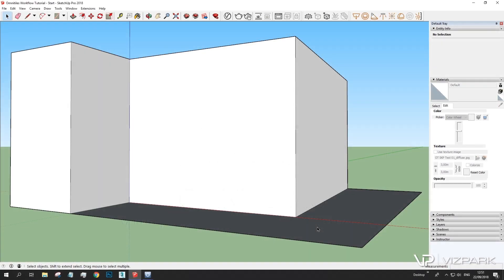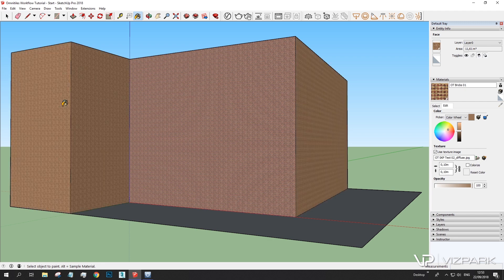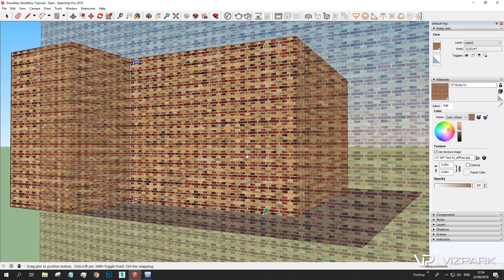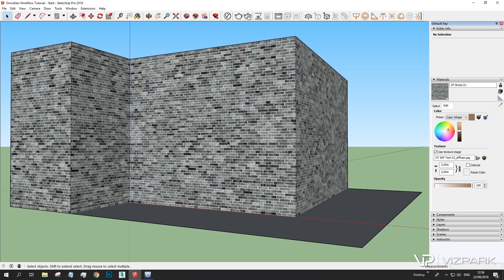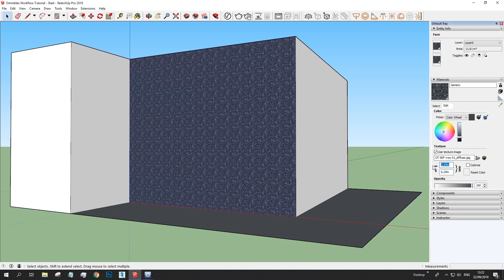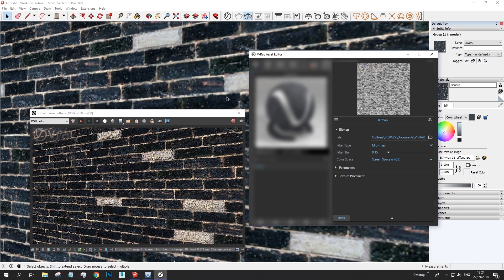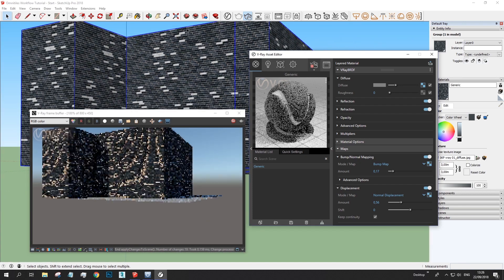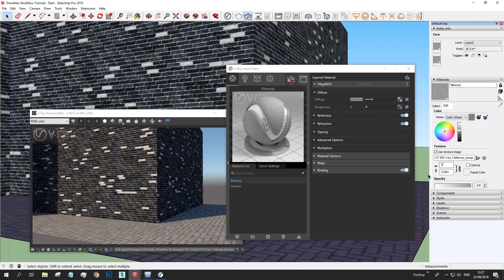VP | Omnitiles Standalone to Sketchup Workflows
This 12 min. video shows the workflows from Omnitiles Standalone to Sketchup, how to create wall textures, change these and apply them to geometry using standard materials and vray materials.